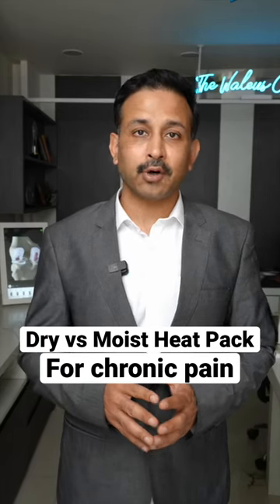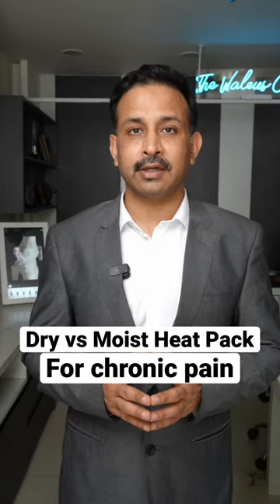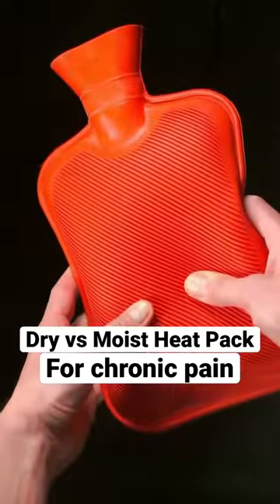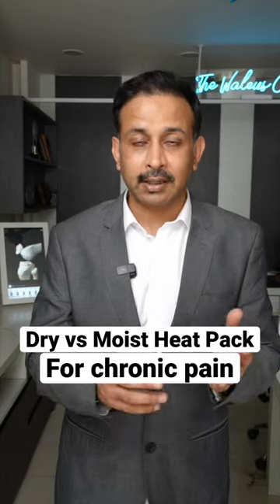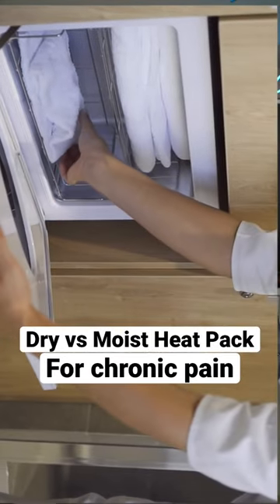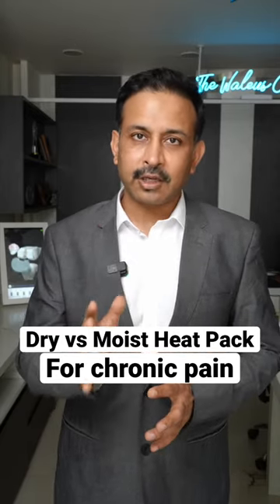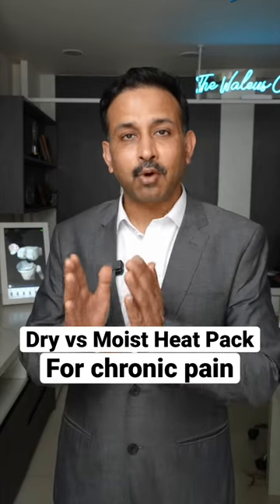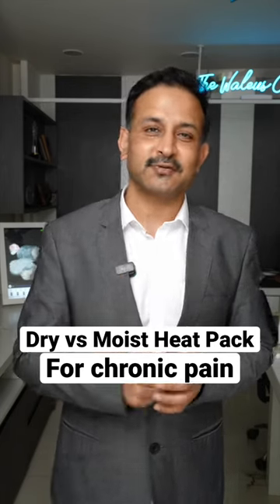Dry Vs Moist Heat for chronic pains- which is better?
Whenever any patient has chronic pain in their knee, hip or even shoulder, we tell them to apply heat for pain relief. Dry heat is delivered through hot water bags while moist heat is delivered through steaming hot towels?

Which is more effective in pain relief? The steaming moist towels have steam which penetrate the skin and provides pain relief faster than dry heat. Therefore moist heat is more effective for chronic pain.